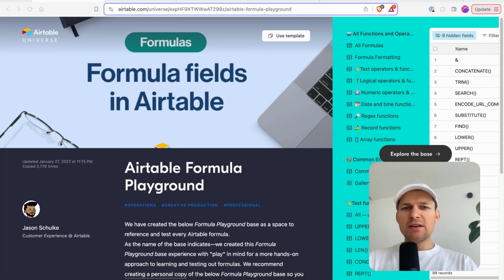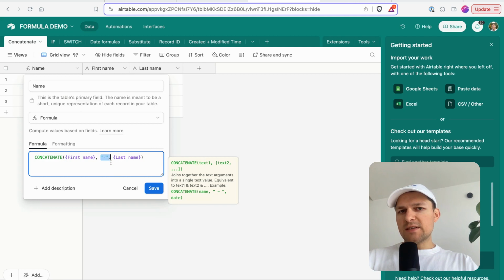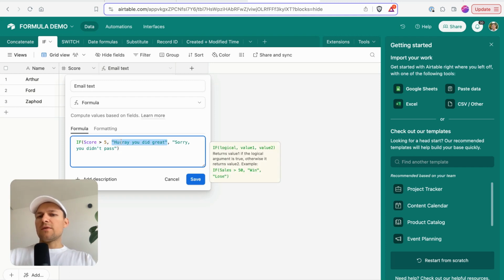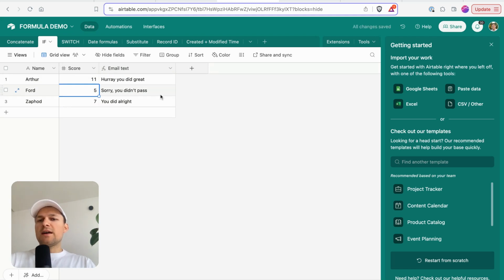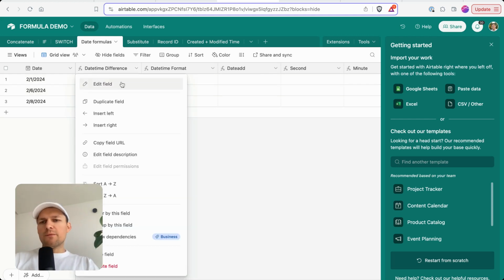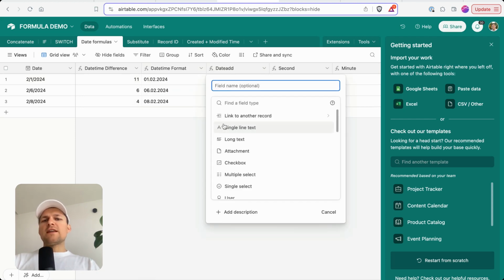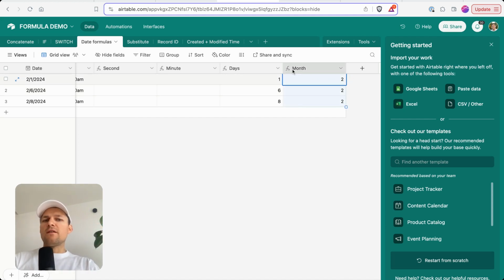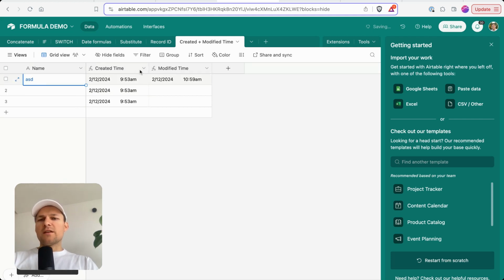10 Essential Airtable Formulas You Need To Know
Hi Automators! Let's learn about Airtable formulas. I've identified 10 Airtable formulas that cover 80% of use cases. Enjoy and let me know what you think! Happy Automating!

Timestamps:
0:00 Intro
00:55 Formula Playground + Field Reference
01:50 Concatenate
03:10 IF
04:30 Nested IF
06:11 Switch
07:27 Date Formulas
11:15 Substitute
11:50 Record_ID()
12:10 Created_Time() + Last_Modified_Time()